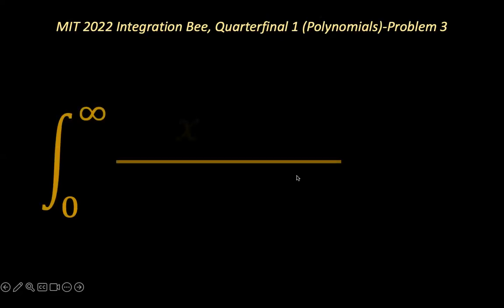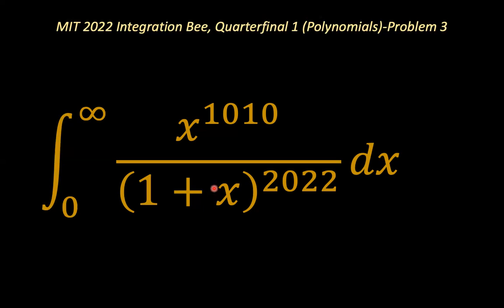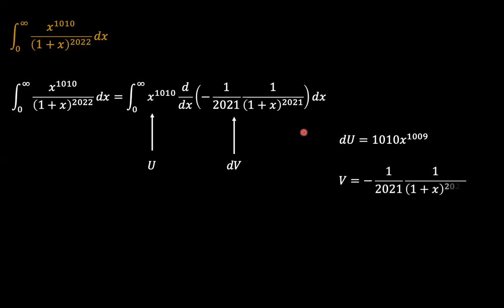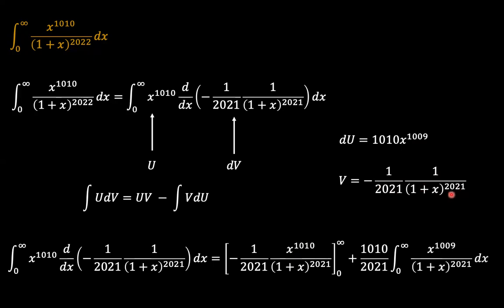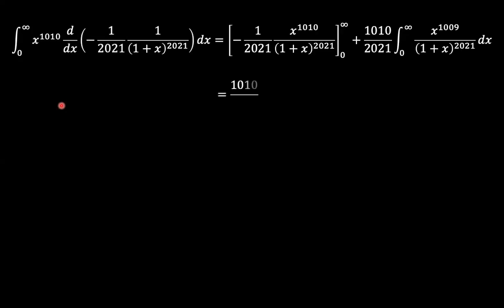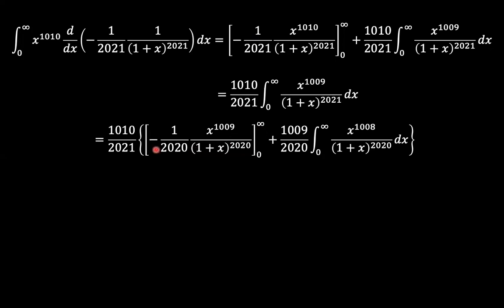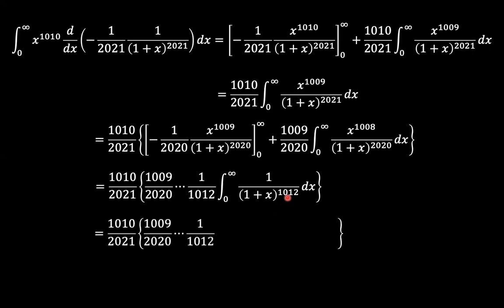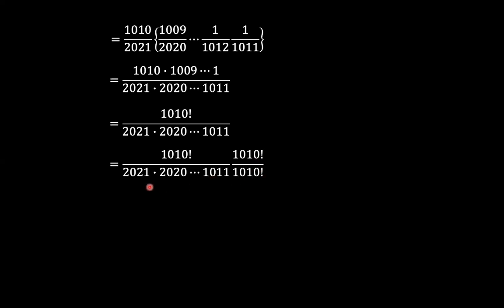MIT 2022 Integration Bee, Quarterfinal 1 (Polynomials)-Problem 3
We solve a problem from the MIT 2022 integration bee quarterfinal 1, problem 3. We hope you enjoy following along. Please share your ideas and any questions you may have in the comment section.